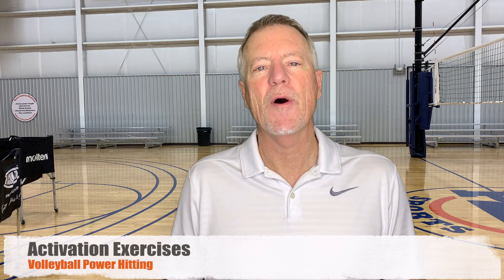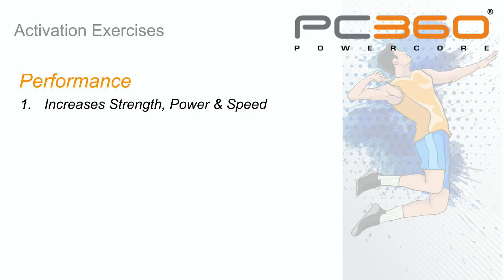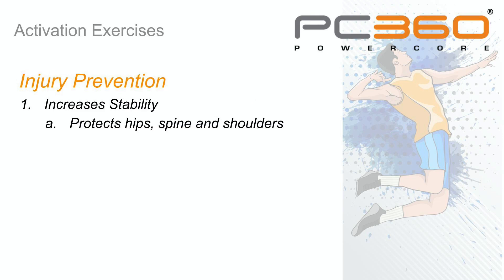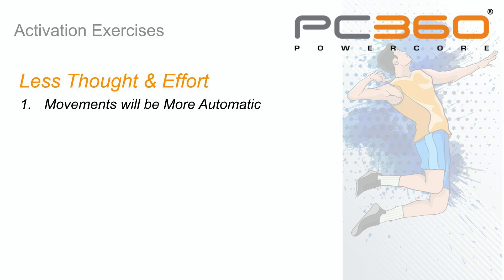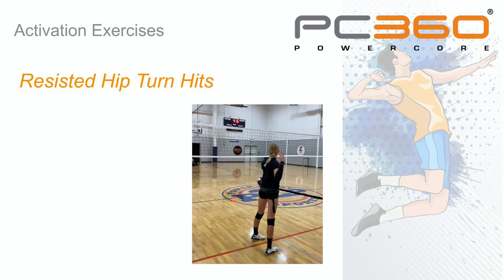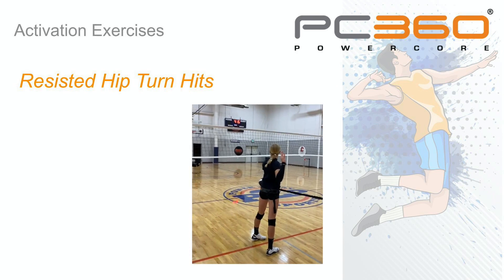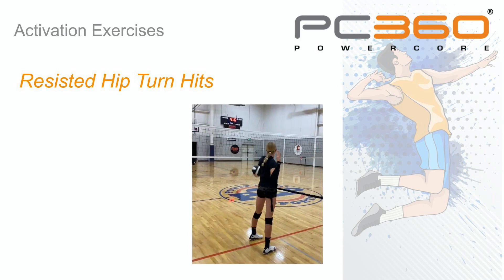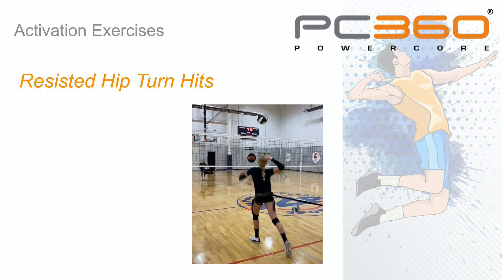The Best Volleyball Activation Drills For Hitting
In this video Billy Glisan of Powercore 360 discusses one of the most effective activation drills you can do to hit a volleyball with power.

To join our free volleyball power hitting facebook group click this

To sign up for our Volleyball Masterclass, click this